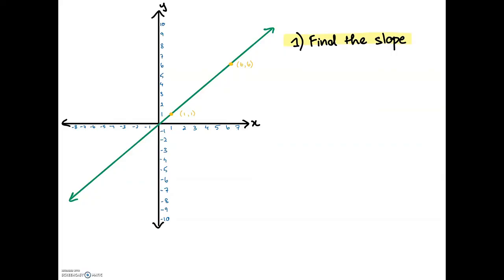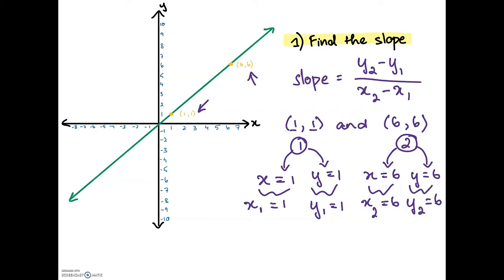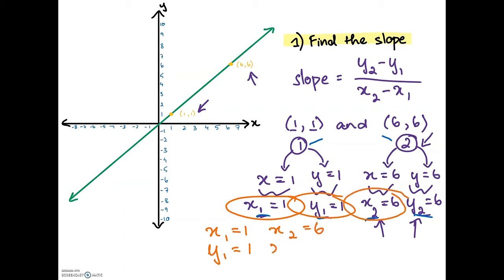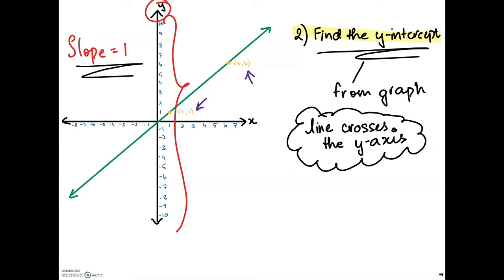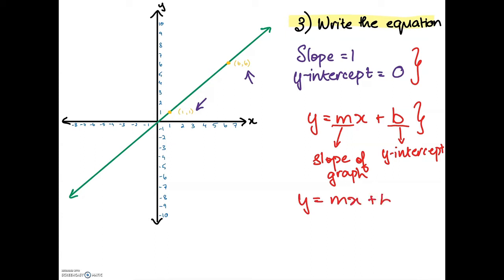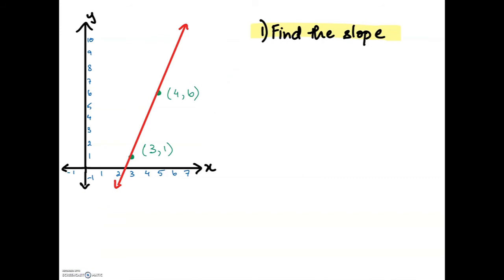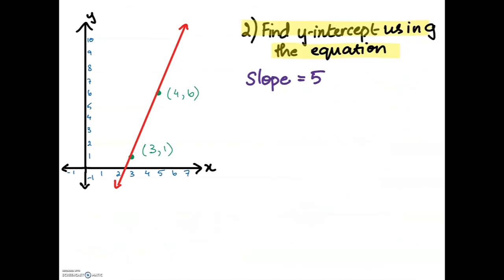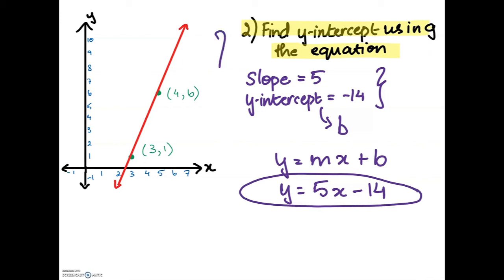Finding the Equation of a Line from a Graph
This video shows you how to find the equation of a line from a graph. :)